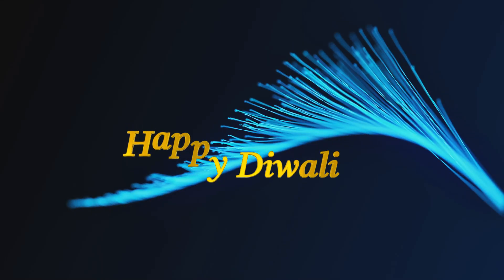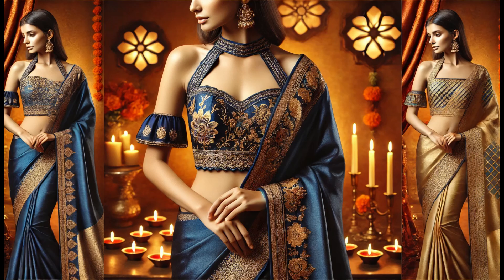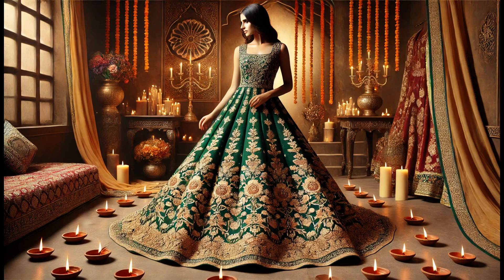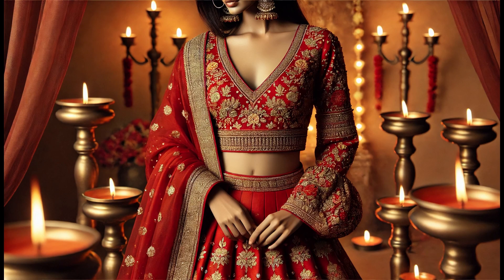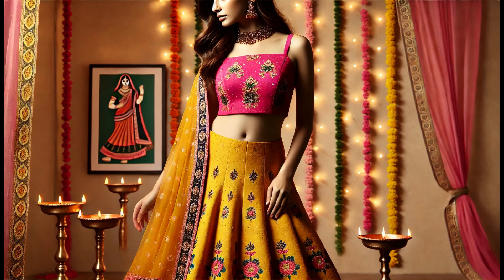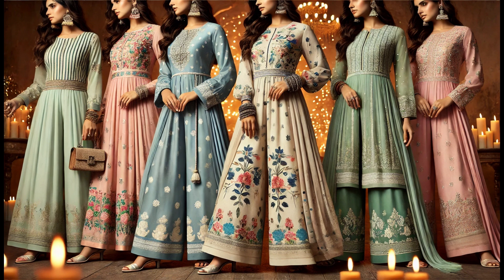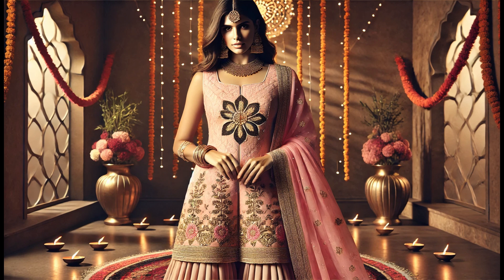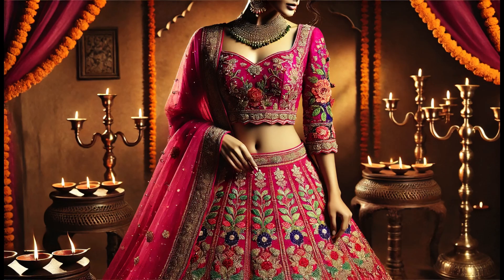Stunning Diwali Outfit Ideas 2024 | Traditional & Modern Styles for the Festive Season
Looking for the perfect outfit to shine this Diwali? In this video, I’ll be sharing gorgeous Diwali outfit ideas for 2024, blending traditional elegance with modern flair. Whether you're dressing up for family gatherings, festive parties, or a simple celebration at home, these styles are sure to make a statement! From classic sarees and lehengas to contemporary fusion wear, there's something for everyone. Watch now for inspiration on how to look your best this Diwali!

Punjabi Suit Design 2024 | Punjabi Suit Collecti...
Top 10 Punjabi Salwar Suit Designs// @Kzing Cr...
Plain patiala salwar suit designs | plain punjabi...
25+ Plain Salwar Suit Designs | Most Beautiful...
Gorgeous long straight kurti designs with plazo...
New beautiful punjabi suits designs// punjabi s...
Women's stylish/beautiful/diamond wrist watch...
Patiala Salwar Suit Designs Trending in 2022 |...
New patiala suit designs 2024 || Patiala salwar...
dhoti salwar ka
naya fashion Punjabi& salw...
Top 20 Panjabi Patiyala Salwar Kameez suits/ku...